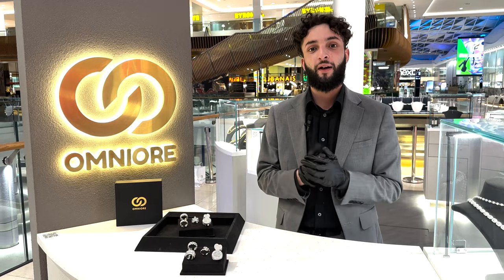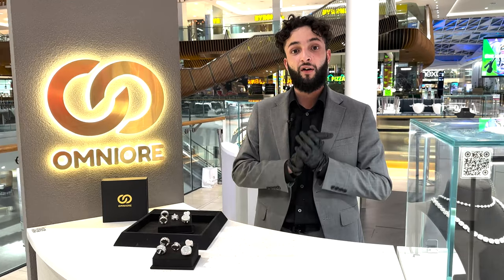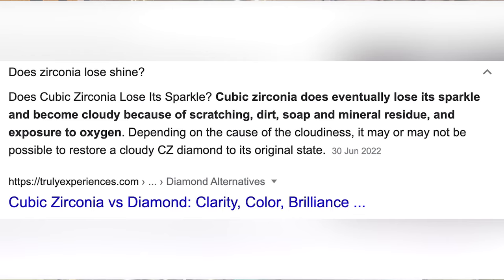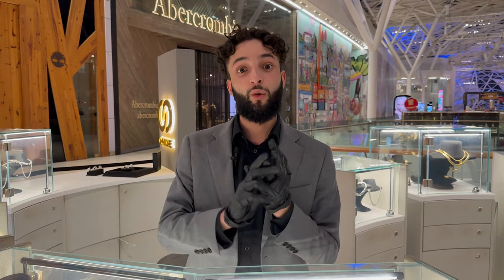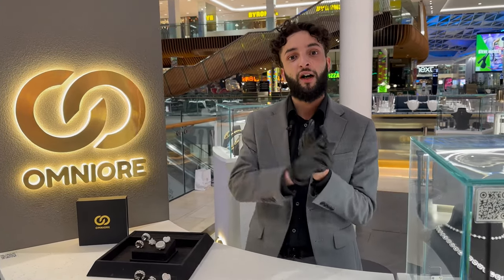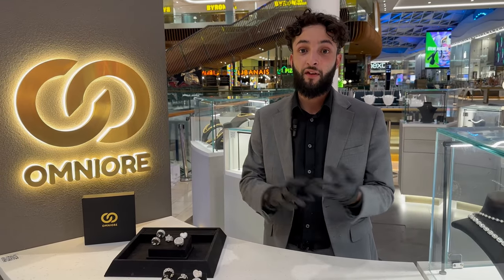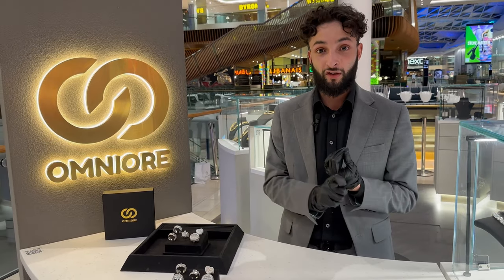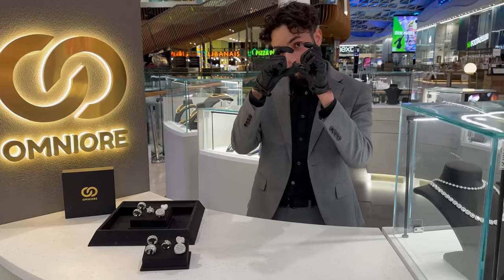Omniore 5A Cubic Zirconia and Why it's Special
Omniore Strictly use 5A Cubic Zirconia , in the video we discuss the difference in the grades of Cubic Zirconia and how 5A is the best Affordable stone in the market.